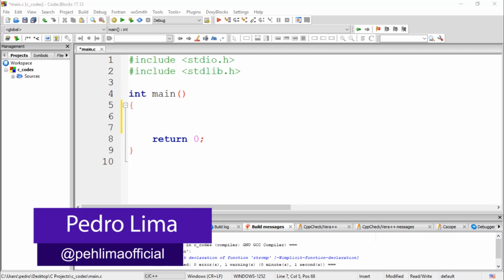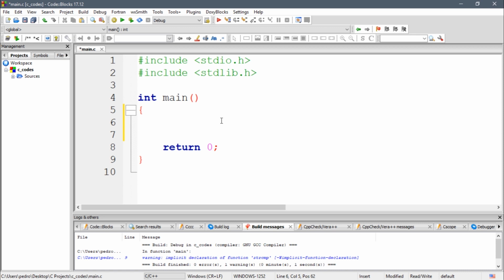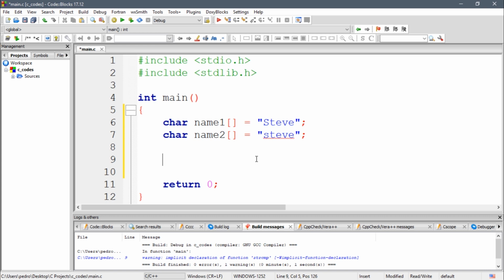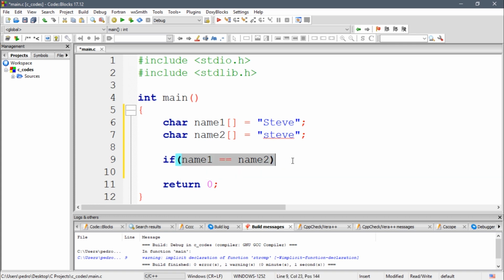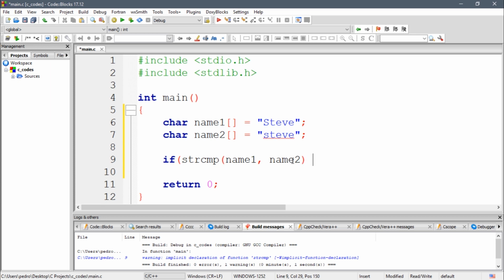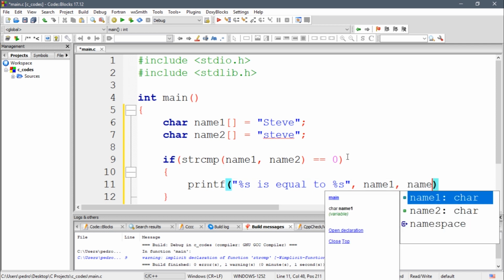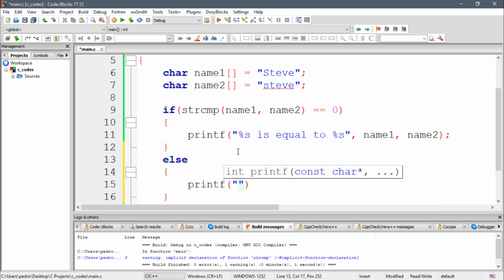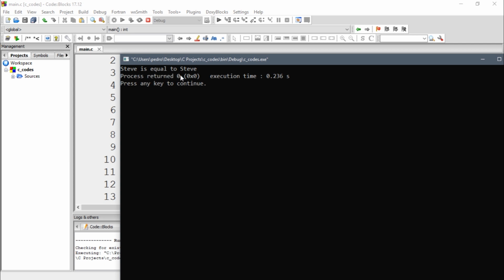C Tutorial #21 - How to Compare Strings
Hi guys! Welcome to another video, I'll tackle a mistake that I did on statements about comparing strings.